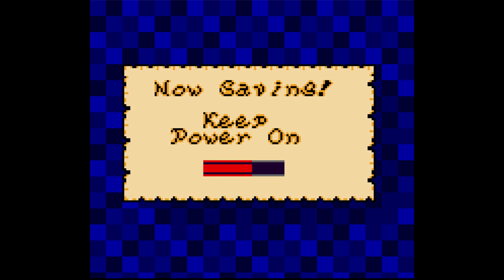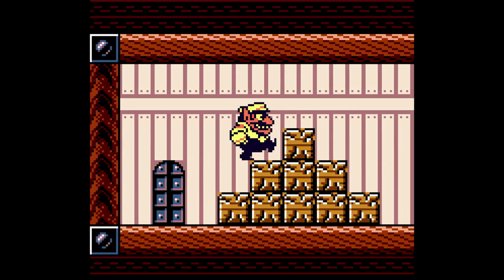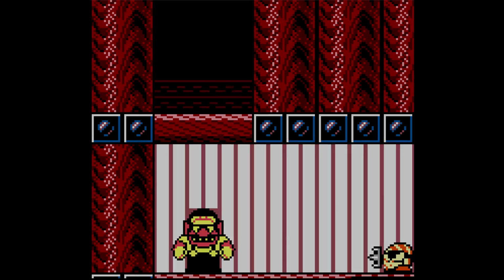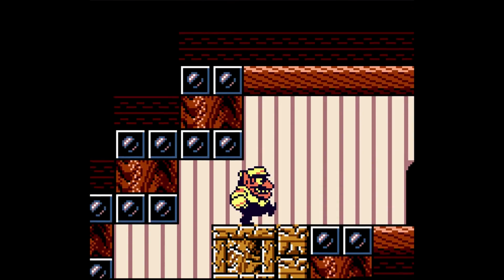Let's Beat - Cave Master, the Sumo Swine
Just like Dunk from yesterday, the Cave Master wants to battle Wario in a legitimate competition rather than simple death sport and so we get this retro-version of that Sumo match from Twilight Princess. At least it's not just jumping on him until death AGAIN.